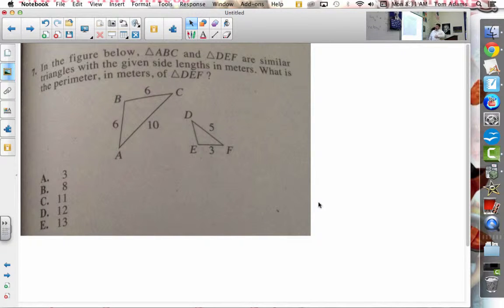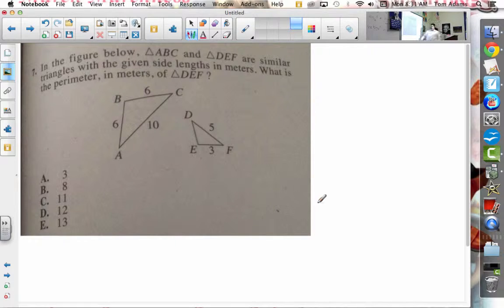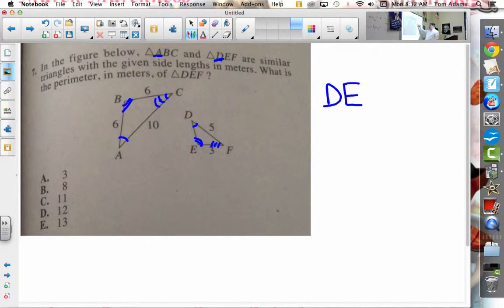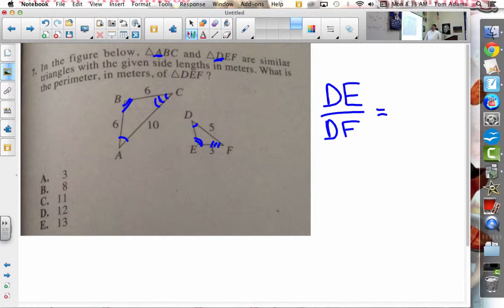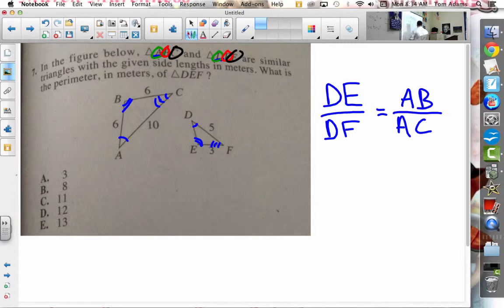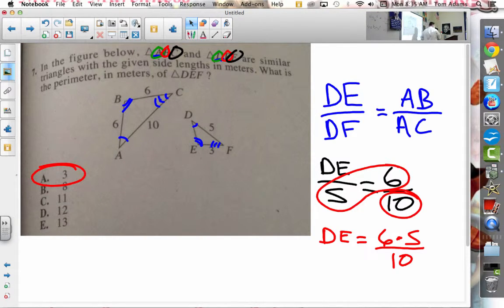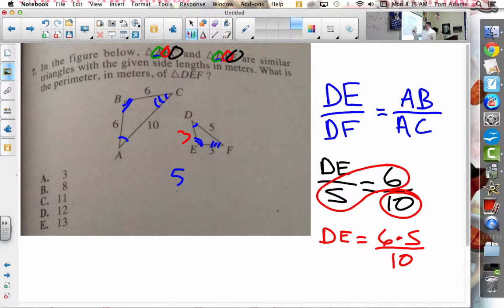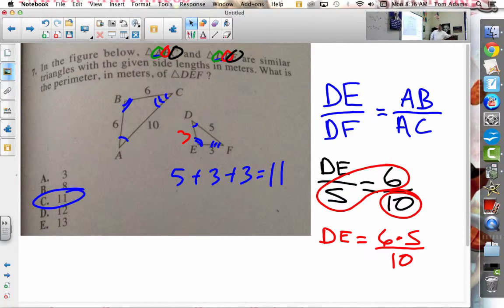Review - ACT Math Example 7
Tom Adams teaches his students how to do real ACT Math Test questions.